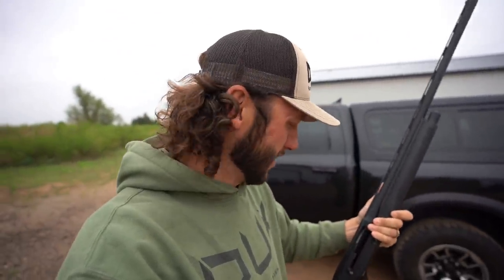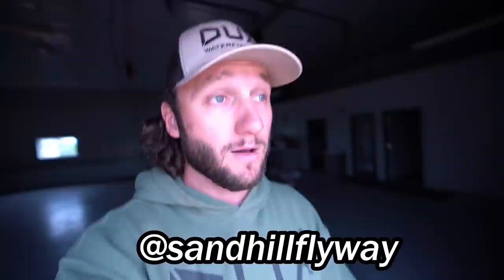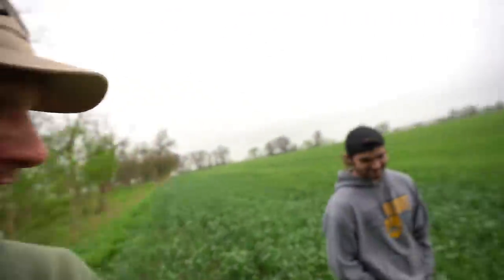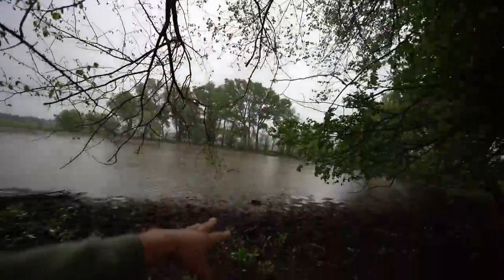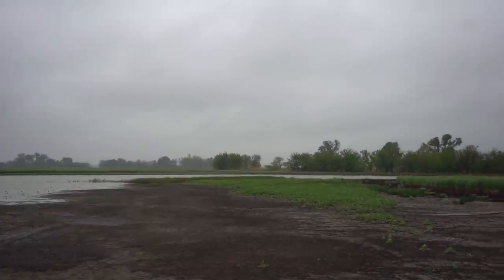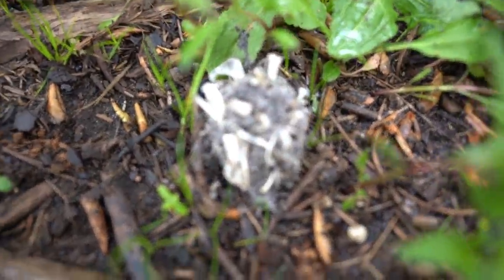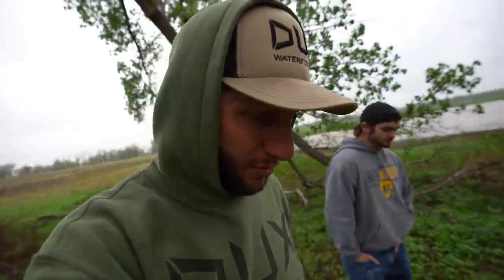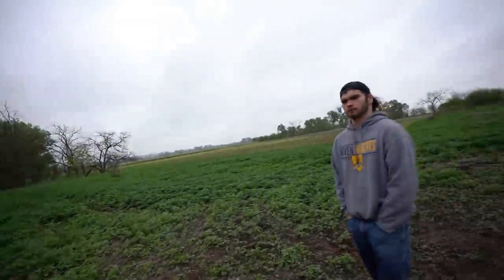Exploring My Insane New Duck Lease!! 5 Ponds and a Mallard Timber Hole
Kansas duck hunting will be on fire this coming season here at Sandhill flyway!